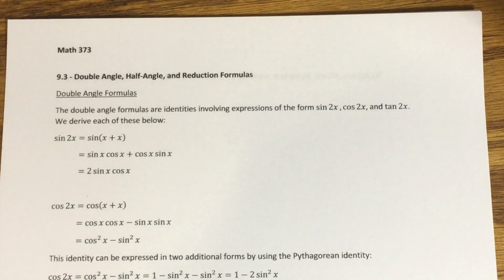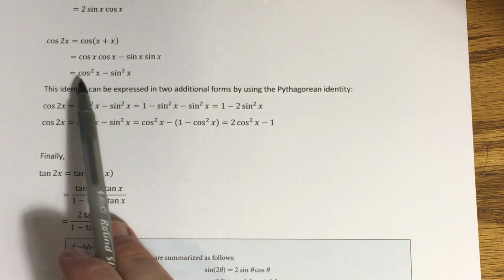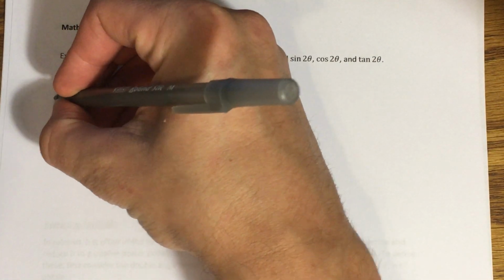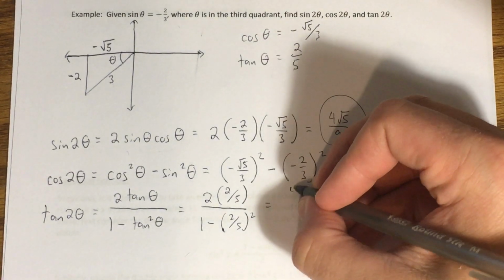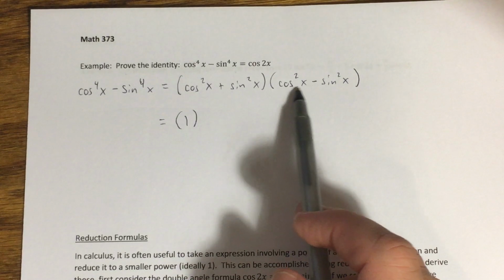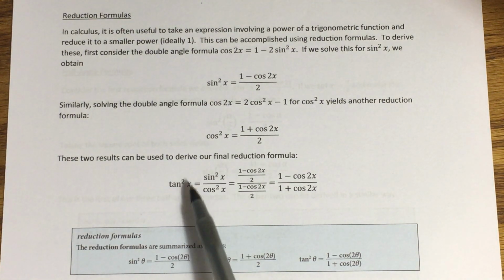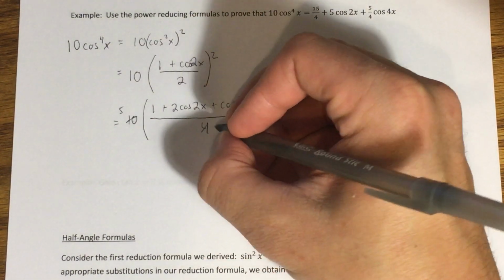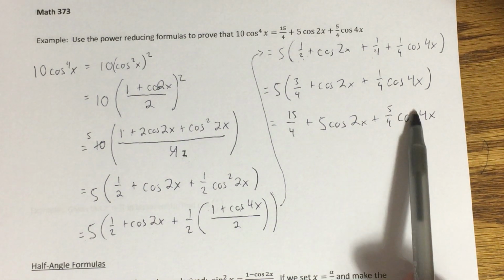9.3 - Double Angle, Half-Angle, and Reduction Formulas (Part 1)